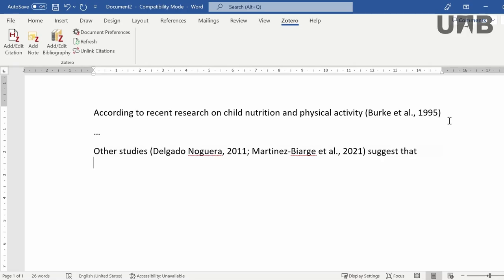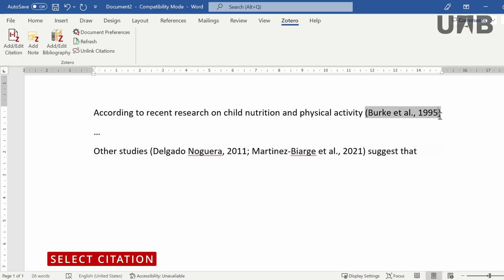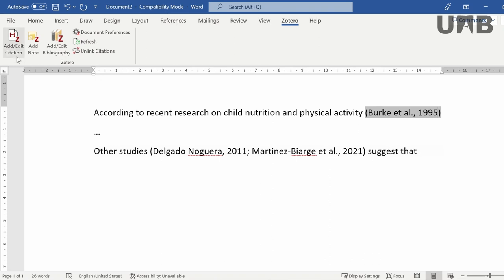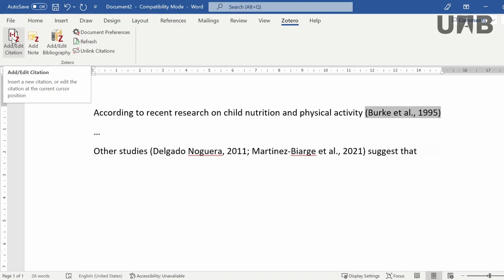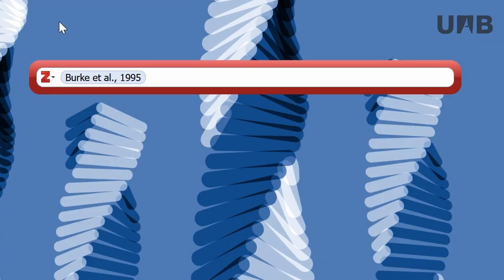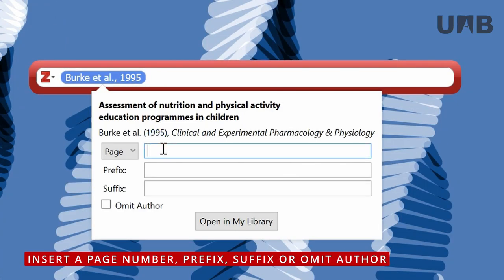Zotero - Editing in-text citations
Video explaining how you can modify the citations entered in the text editor
with Zotero